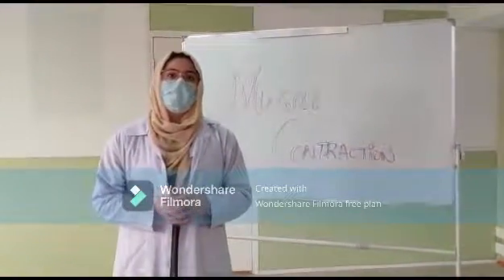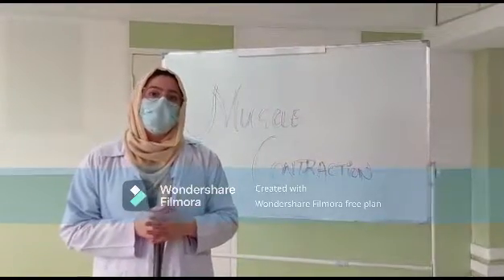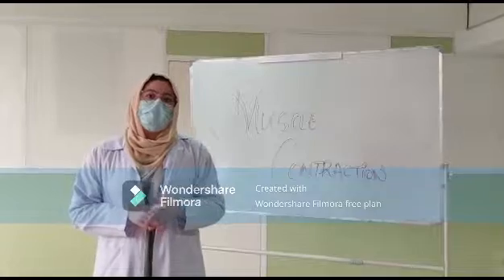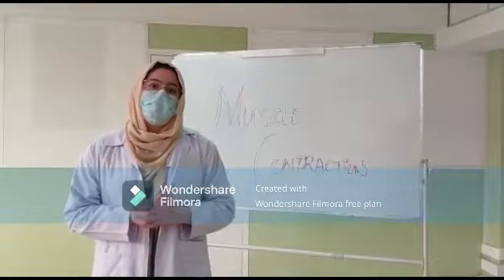Muscle Contraction (Group 9) 1st semester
Video from ~~dr fahad ch~~